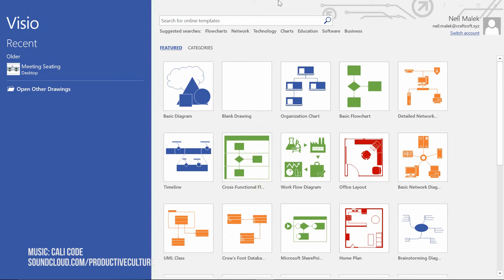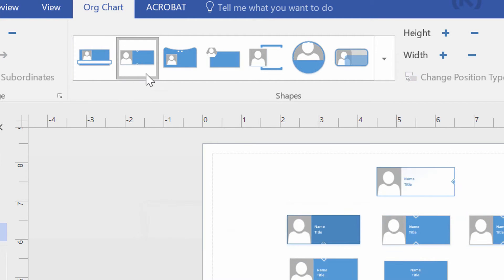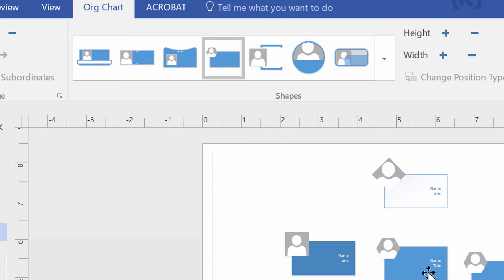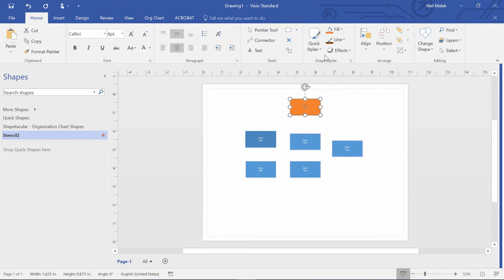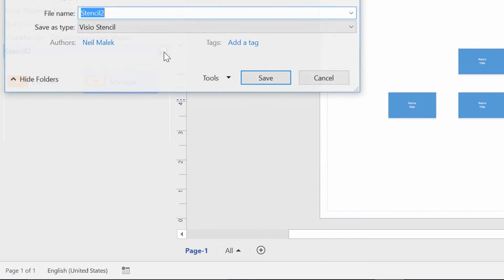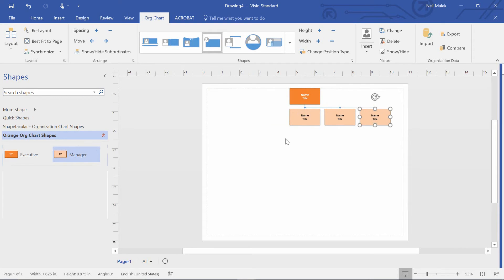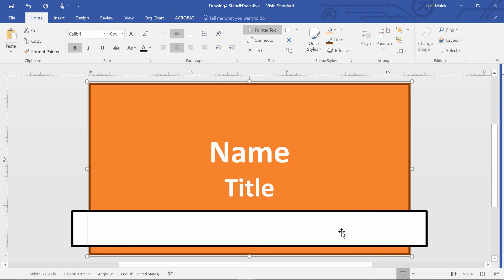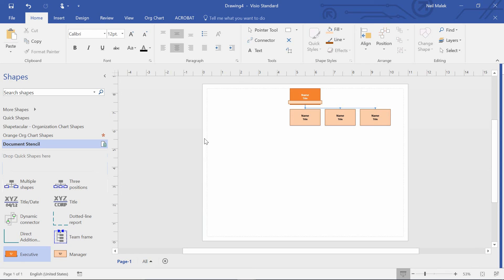Custom Organization Chart Shapes in Microsoft Visio | Everyday Office 007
In this video, Neil Malek from Knack Training customizes the look of Organization Chart shapes in Visio without losing their functionality. He creates a custom stencil, and modifies the template of the individual shapes.